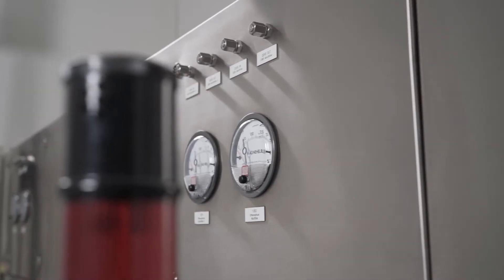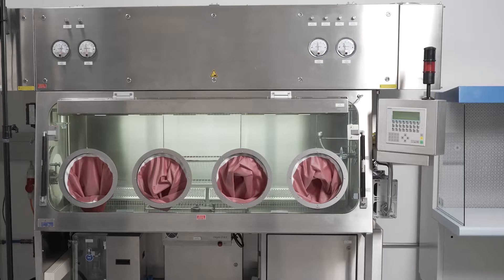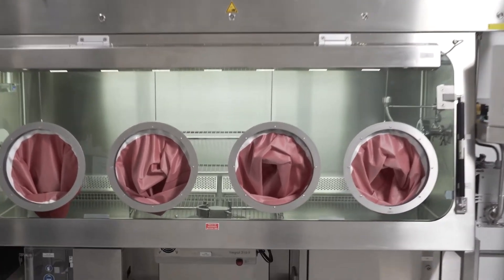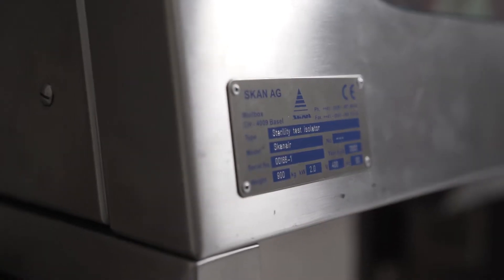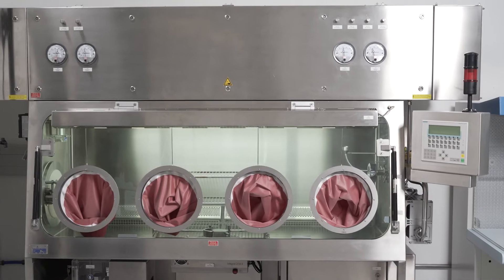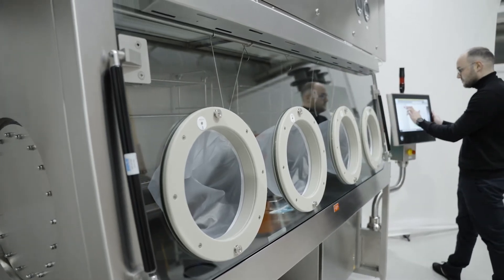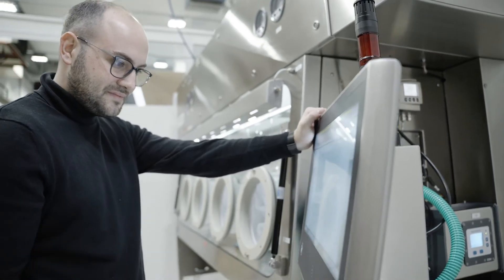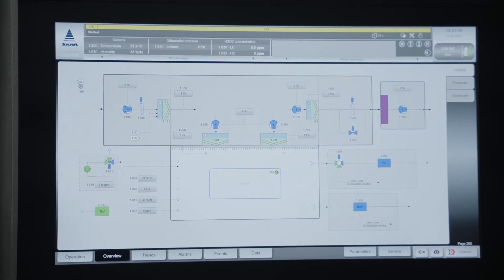How to extend the lifecycle of your isolator | Retrofits and Upgrades | SKAN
Instead of investing into a new isolator, you can extend the lifecycle of your existing isolator another 10 to 15 years with our upgrades and retrofits. Thereby you can decide which upgrades you would like to implement to be on the latest technological standards.
Together with our Service Team you will be guided through the whole process. They help you identify your needs and opportunities to improve your machine performance. It's not only an economical but also an ecological benefit.

In this project Roland Madoerin and Philipp Baumgartner show you three updates:

1. H2O2 dosing unit:
Implementation of a state-of-the-art weighing scale and due to the better position of the pump, the handling of services is much easier and values can be displayed on the HMI

2. Glove ports:
Exchange of the latest glove ports which allow for the use of the authority-compliant WGT Wireless Glove Tester, that guarantees a reliable detection of pinholes.

3. HMI (Human Machine Interface):
The new big touchpanel is compliant with 21 CFR part 11, it displays all the process values, e.g. temperature, pressure, air velocity etc. and you profit from full data integrity with our SCADA System.

An upgrade of your isolator allows you to work with state-of-the-art technology, to improve machine performance, to reduce the risk of machine failures and to extend the lifetime of your isolator.

Are you interested?